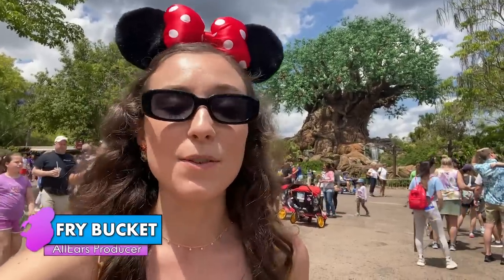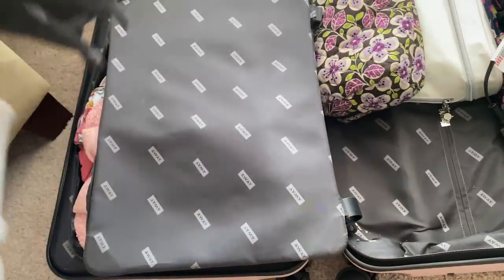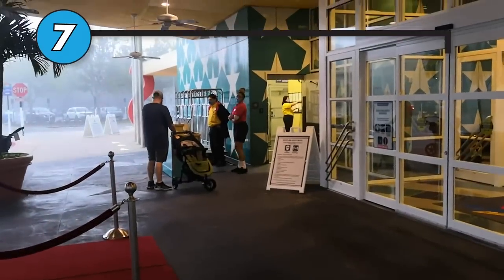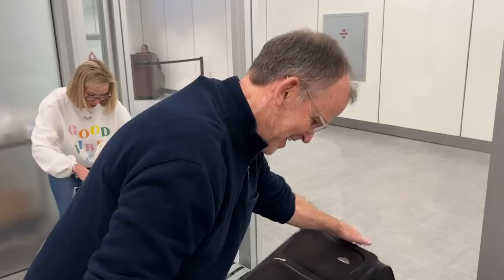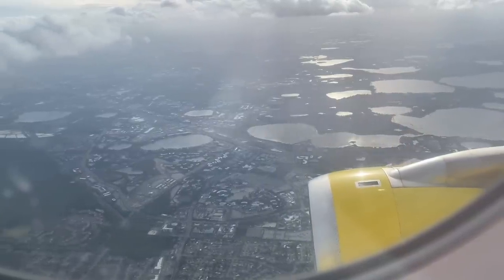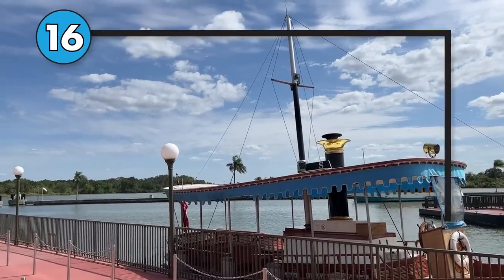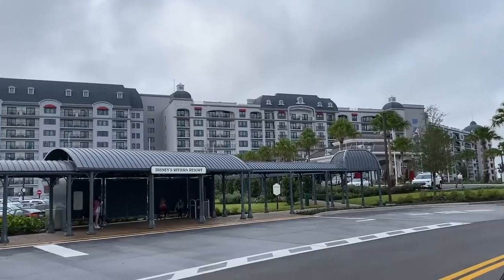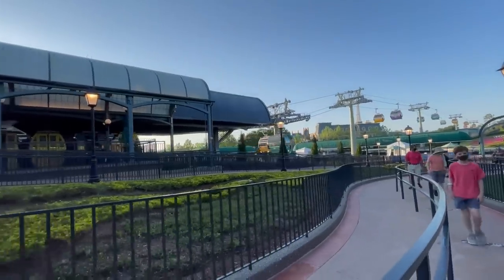The RIGHT Way to Go to Disney World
A Disney World vacation takes a lot of planning with hotel reservations, dining reservations and Genie+. But what about the traveling itself? That’s a part of the planning process too! And we've got tips to make it easier on you and your family.